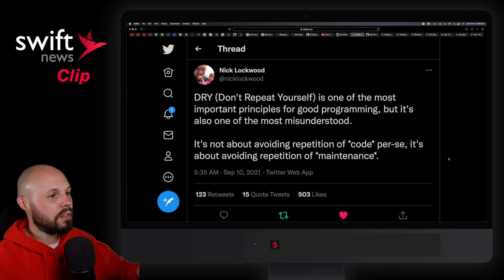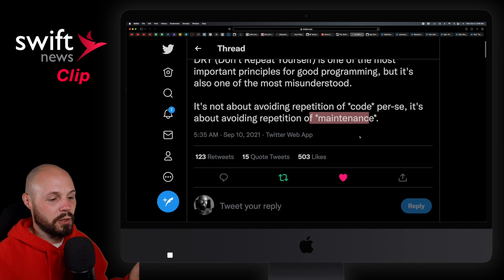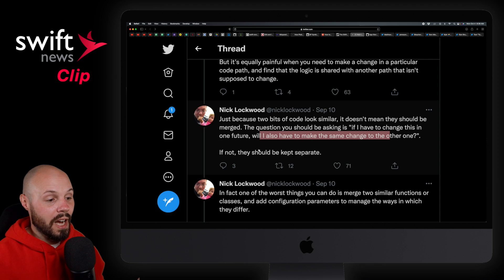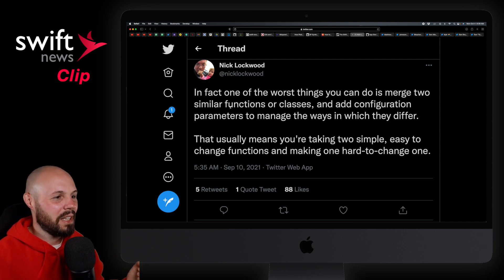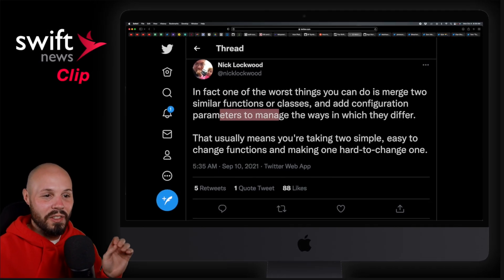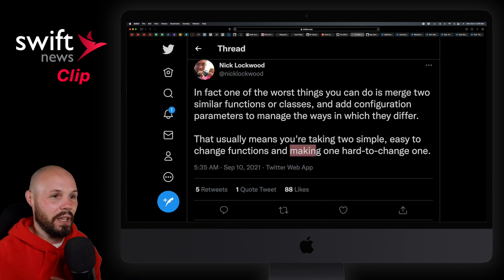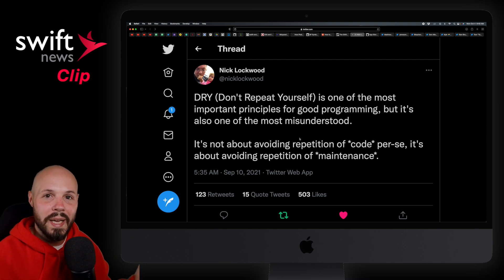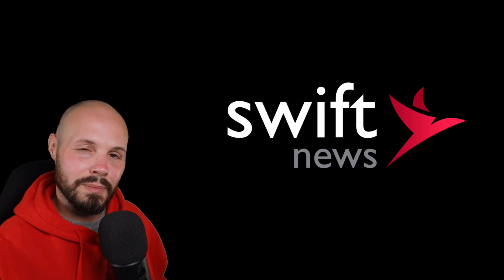D.R.Y. is Misunderstood - Software Development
In this clip from Swift News, I discuss a twitter thread from Nick Lockwood about the DRY (Don't Repeat Yourself) concept being misunderstood. It's not about eliminating all repetition no matter what. You need to think a little bit before you refactor.